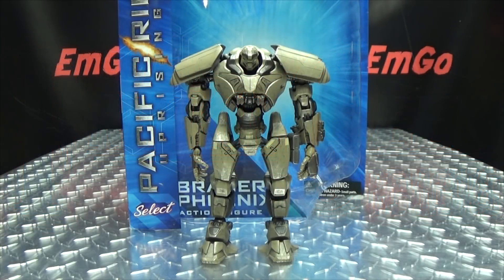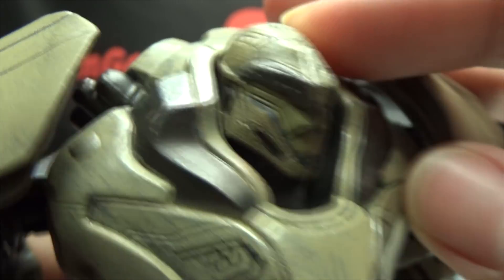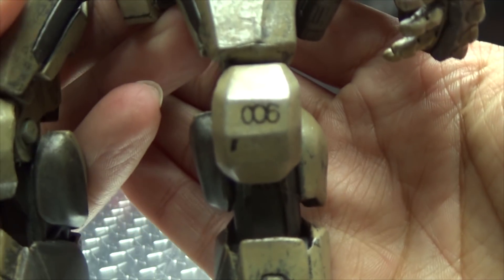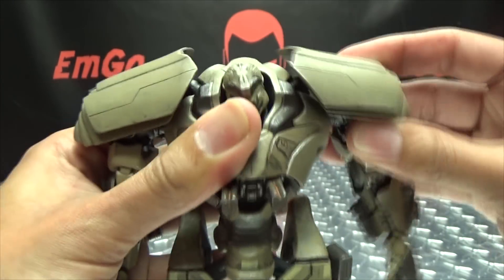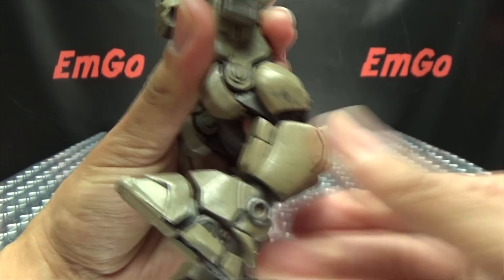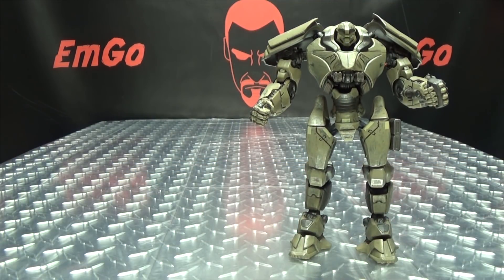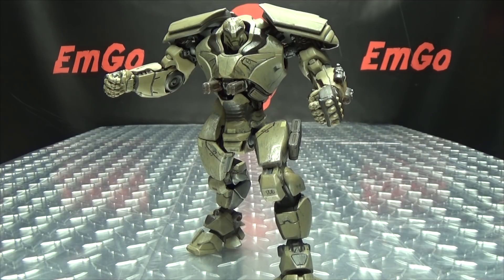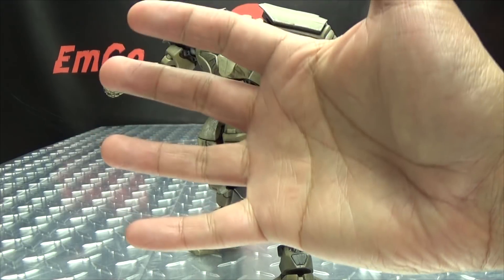Diamond Select Pacific Rim Uprising BRACER PHOENIX: EmGo's Pacific Rim Reviews N' Stuff